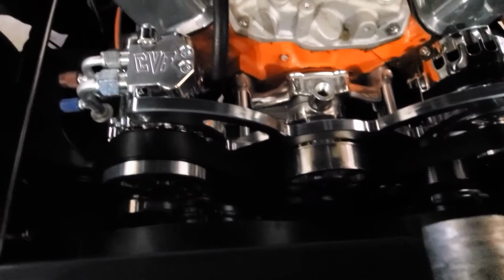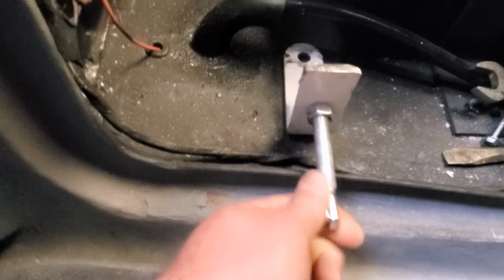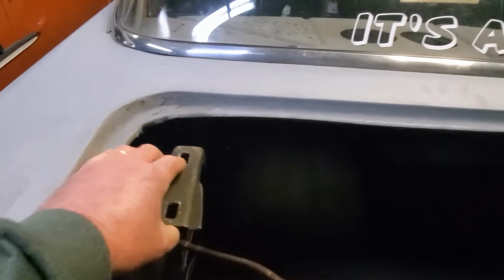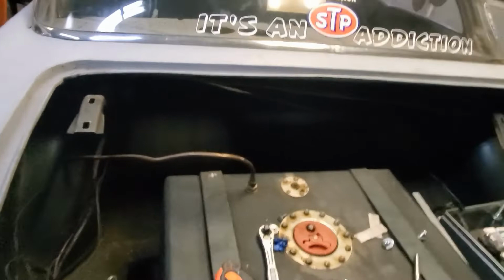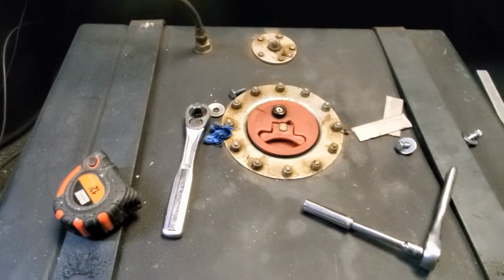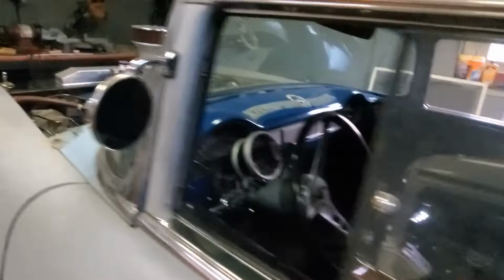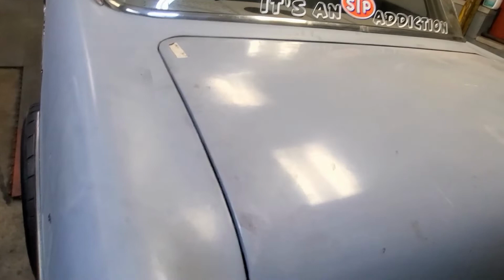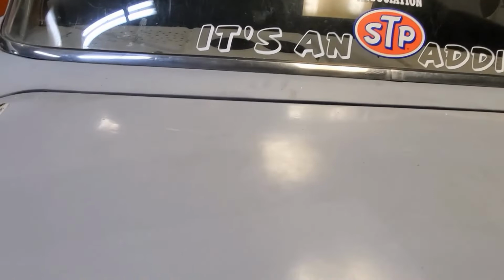Checking Out A 56 , Dave's New Trailer and Update On The 55 Gasser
Running around checking out a 56 project my buddy is working on. I will do more on that. Dave had his new trailer out for us to look at and some updates on the 55 gasser project. Plus up coming plans and some cool shows for future videos